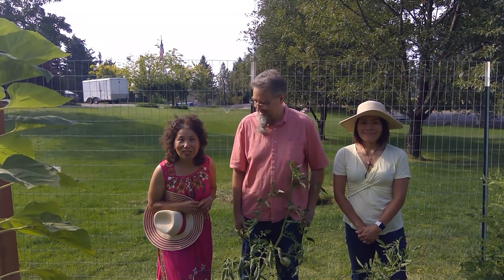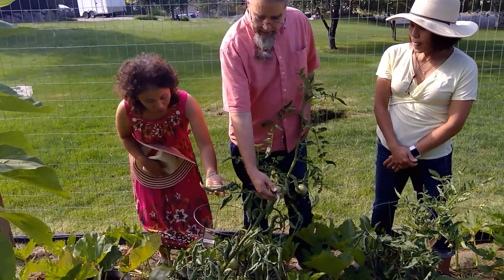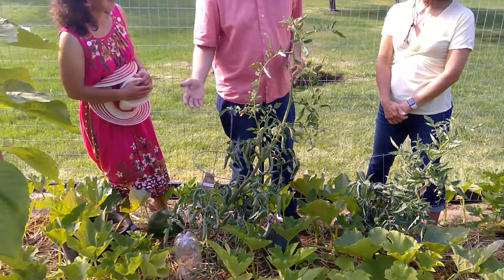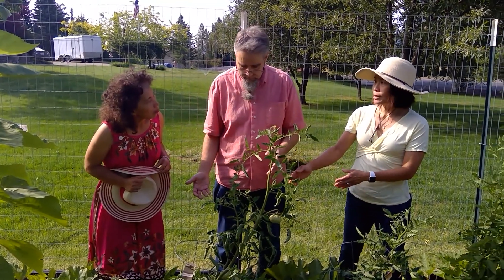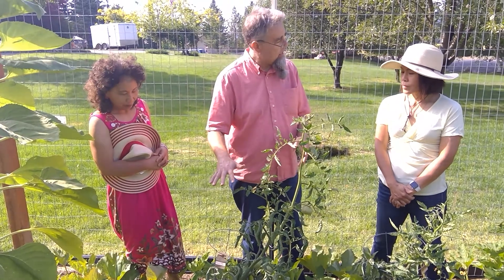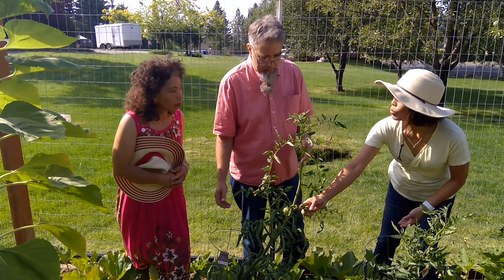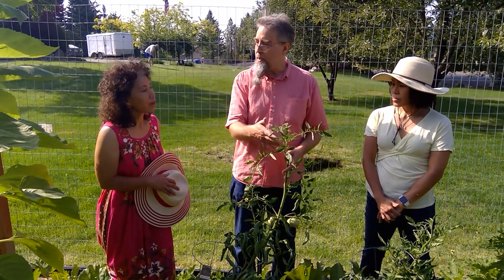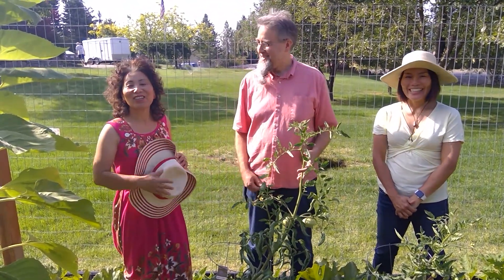Ask A Plant Doctor: Why Are the Tomato Leaves Curled up?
The Plant Doctor from WSU Spokane County Master Gardeners Program, Tim Kauhauff, makes a house call and diagnoses the underling cause of curled leaves on tomato plants.